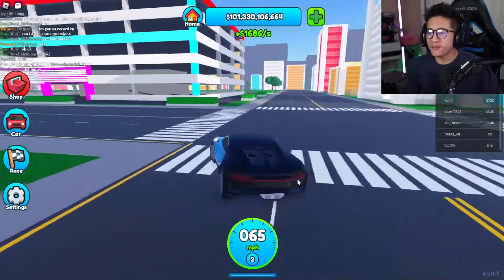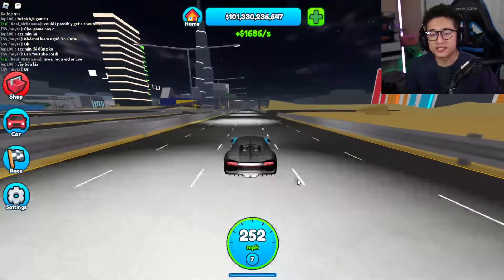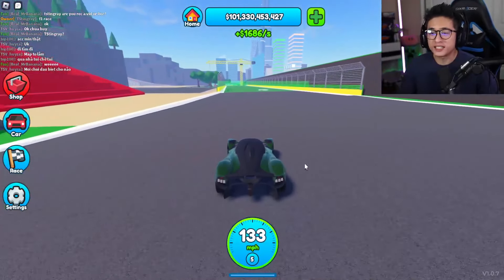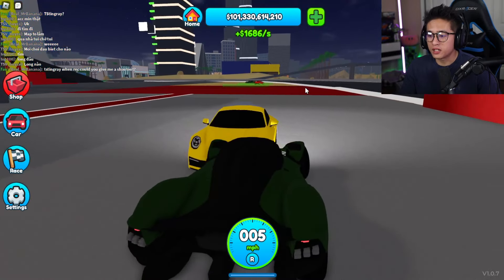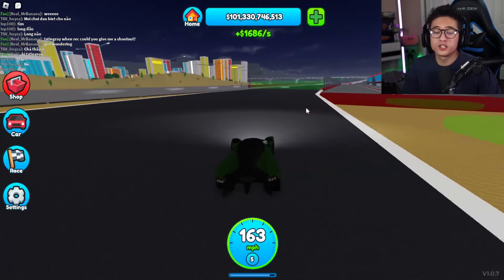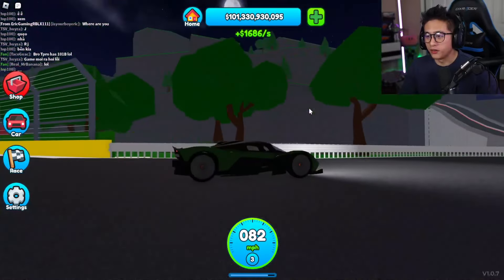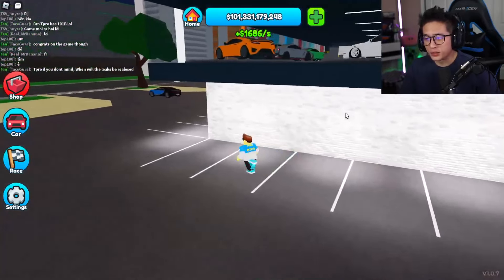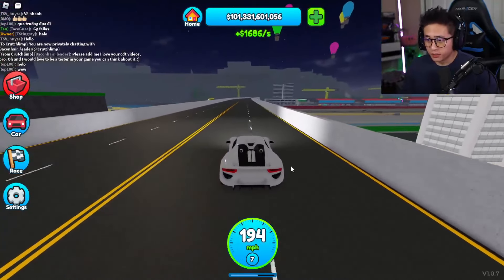NEW MAP FEATURES ADDED TO HYPERLUX TYCOON!!! (MOBILE CONTROLS, AUTOSAVE FIX & MORE)